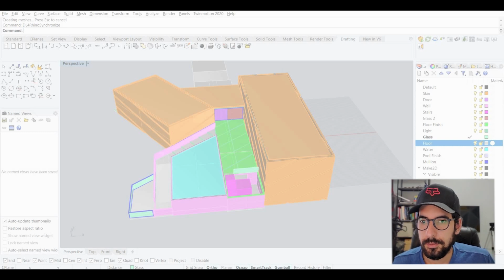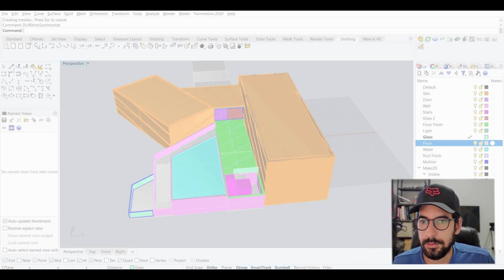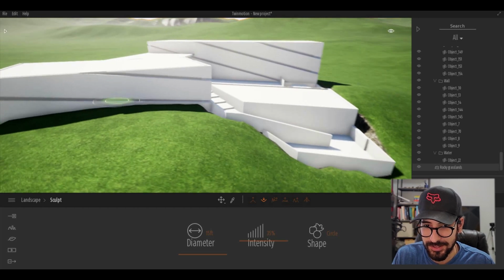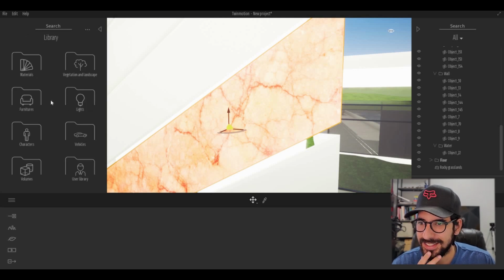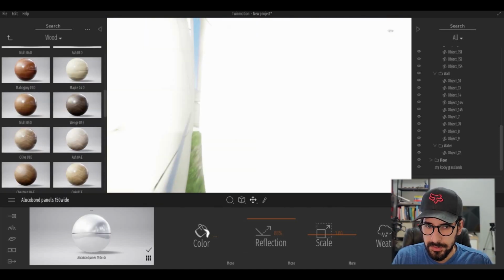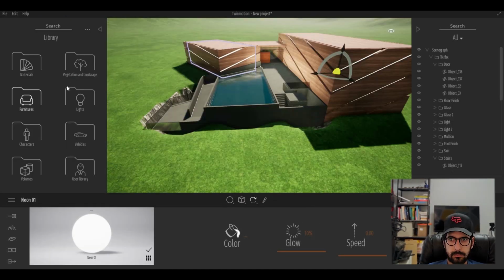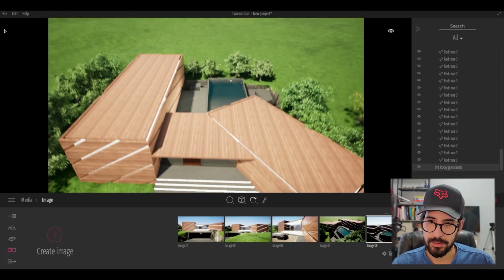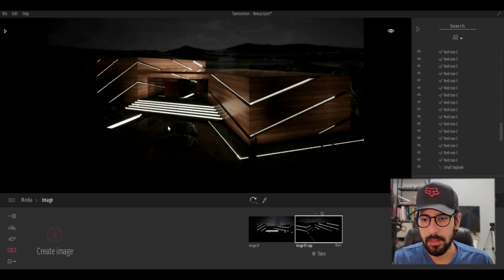My Computer Almost Crashed Designing This House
I design and show you the process of designing a house using Rhino and Twinmotion. This 10 minute clip was taken from a 6 hour long video. Overall, it took about 6 hours to design and model the house (including the sketch and renders), split apart over 3 days. Editing this footage on my laptop took another 2 days. It was a nightmare... The audio was also out of sync. something to do with variable footage from my camera. I don't know... This was a learning experience on its own. I make them at least once a week so if you suggest something, you might see it in next weeks video (and the ones after)... you can just leave a comment with your suggestions!

Your Architecture Career :

Building Construction Illustrated:

Cooling Pad
Ipad Pen